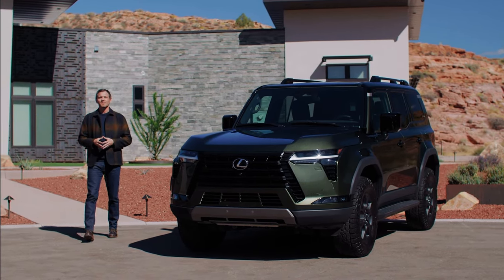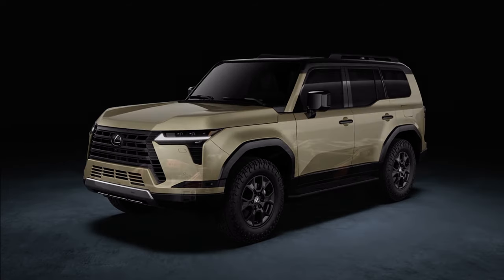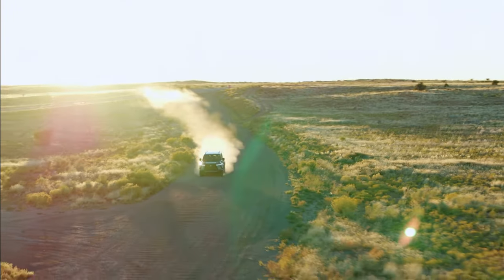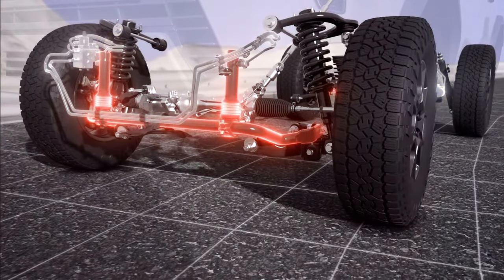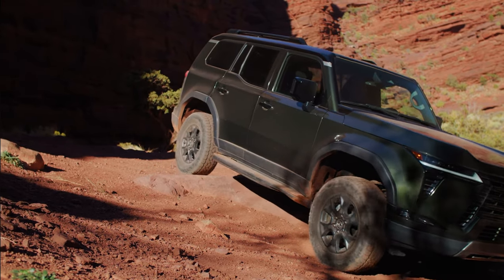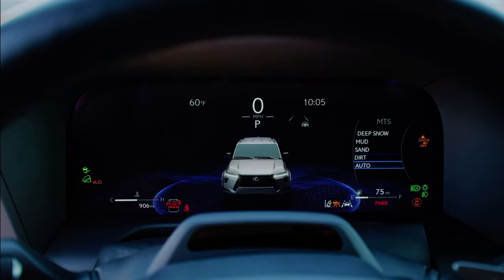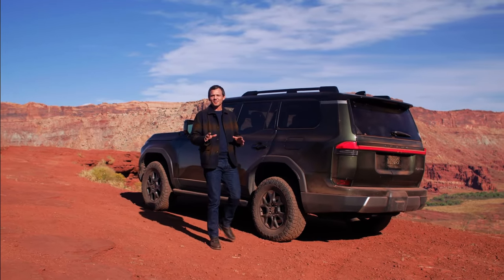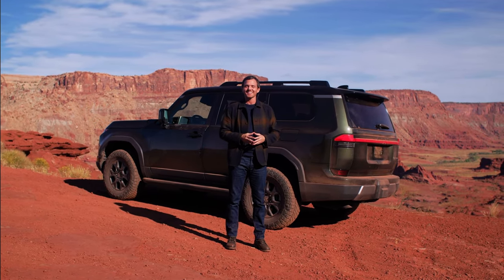All-New 2024 Lexus GX Overtrail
Lexus has introduced the first-ever GX Overtrail grade to inspire customers around the world to explore nature through refined adventures. Learn more about the GX Overtrail grade that features 33-inch All-Terrain tires and 18-inch wheels, Adaptive Variable Suspension, Multi-Terrain Monitor system, electronic locking rear-differential, and more. (video via @DiscoverLexus)